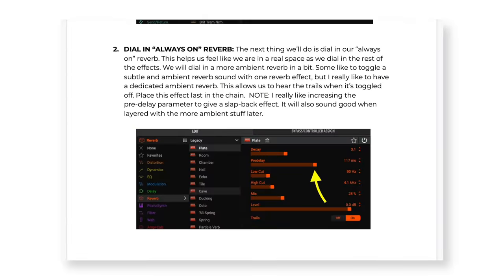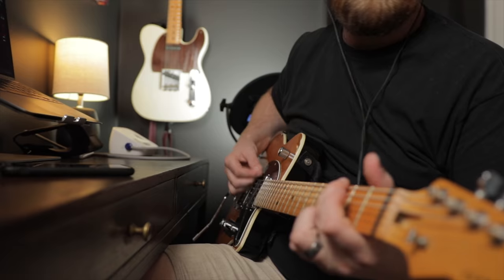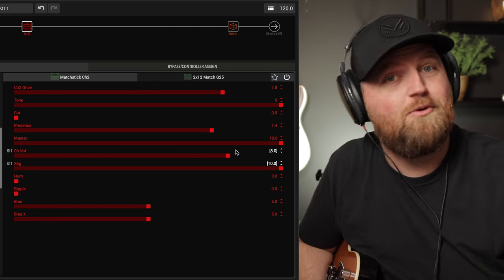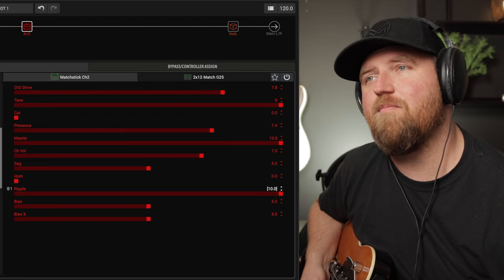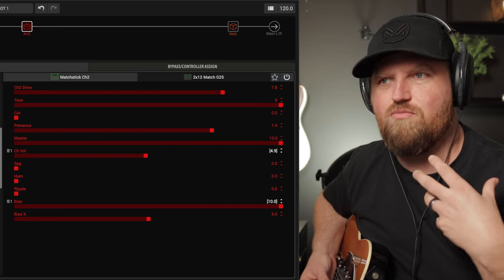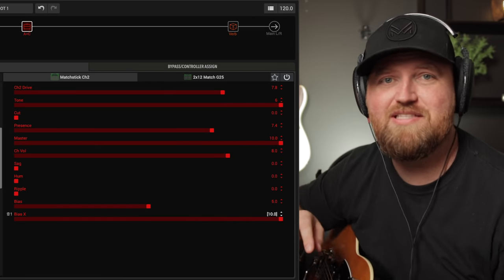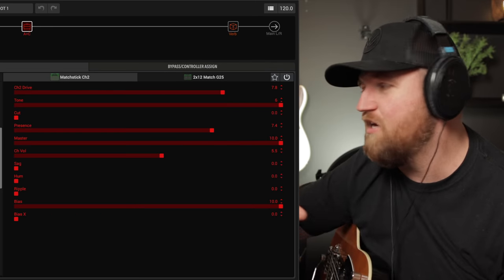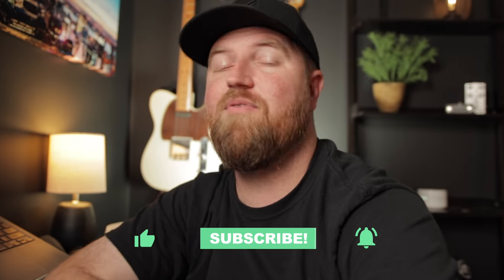LINE 6 HELIX sag, hum, ripple, and bias EXPLAINED!